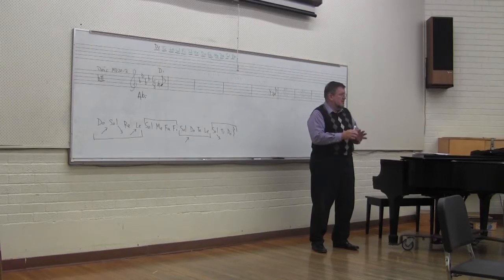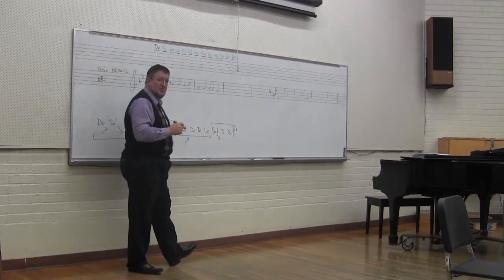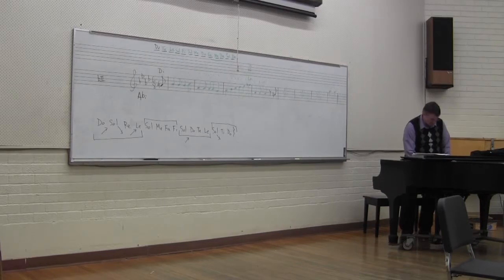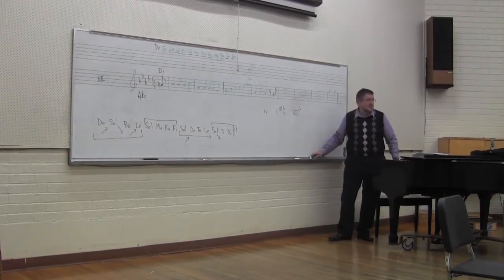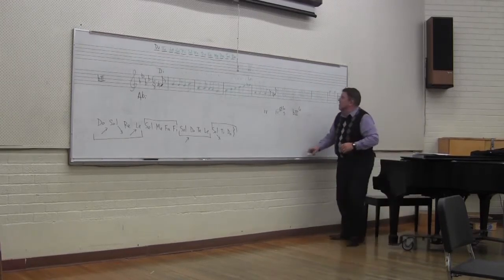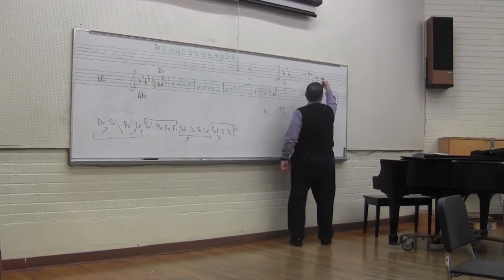Music Theory - Aural Skills